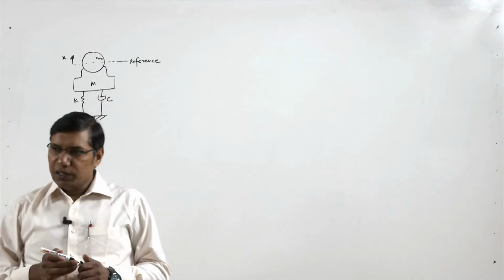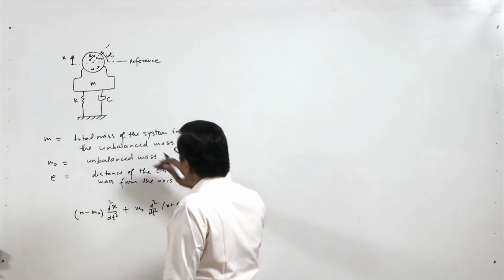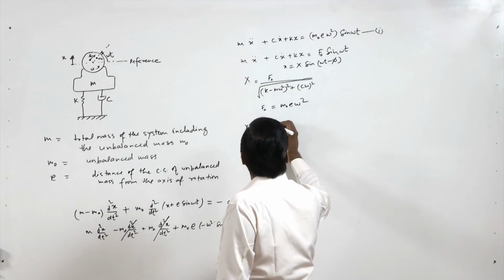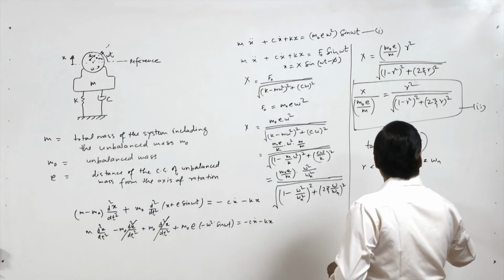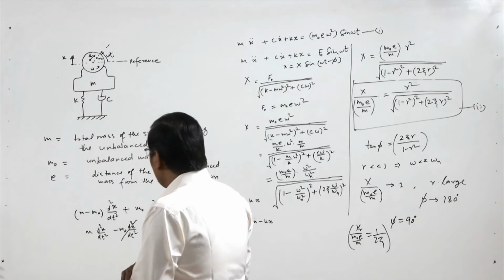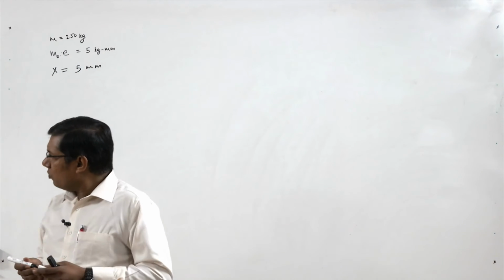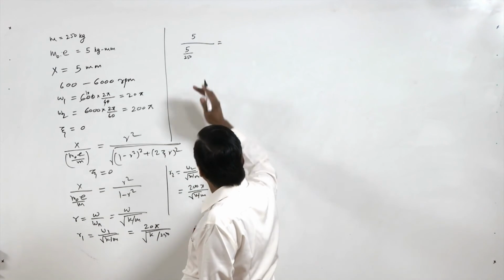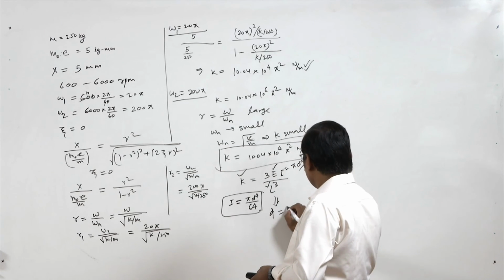Rotating unbalance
In this lecture, a brief introduction about vibration due to Rotating unbalance mass is given.